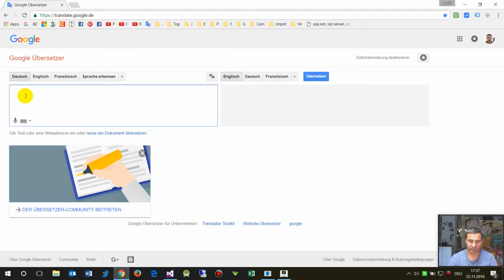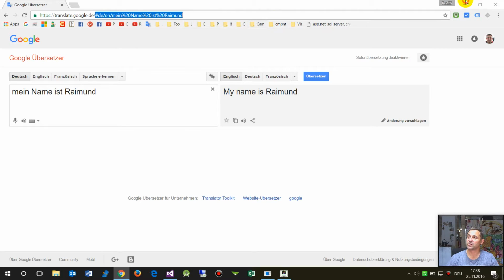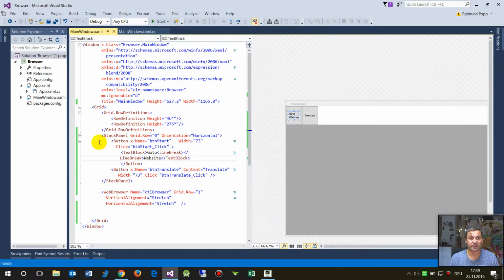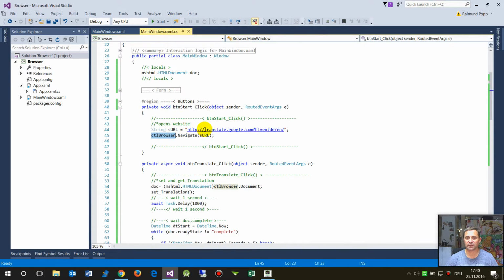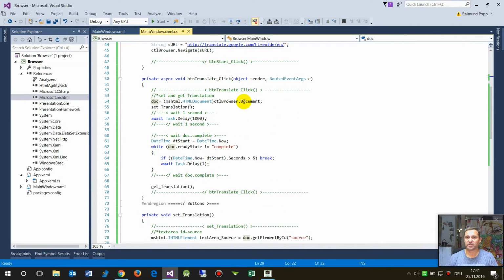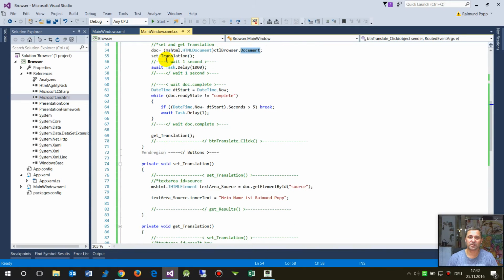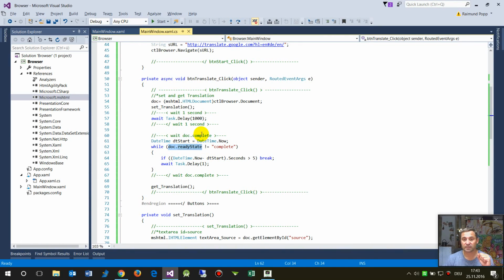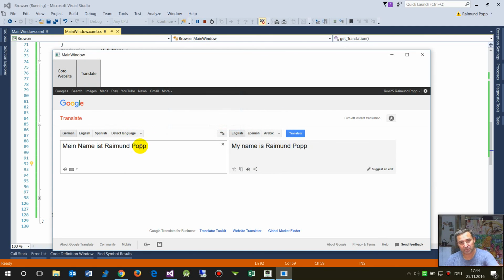WPF,Webscraping: How to Read + Write a Website With the WebBrowser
example on Asynchron Task
Google Translate
WebClient Ajax
Async